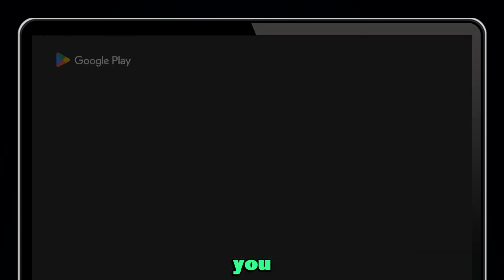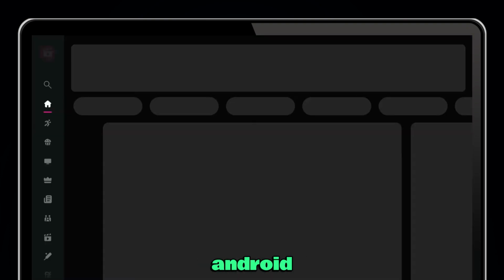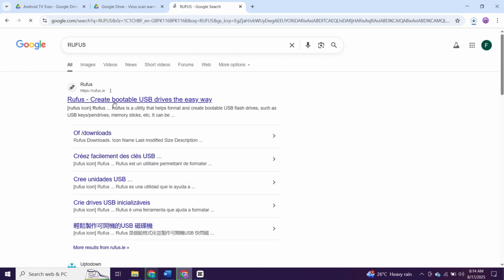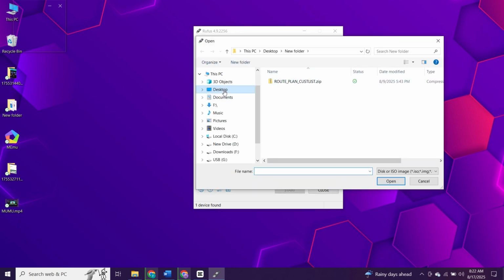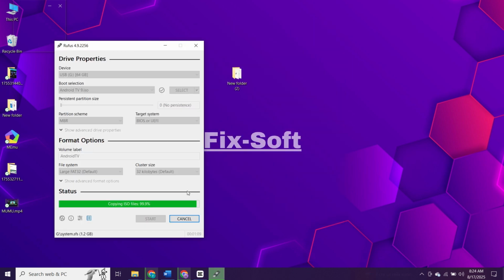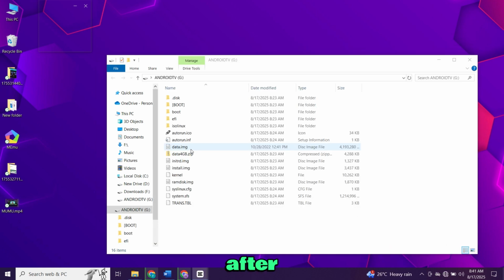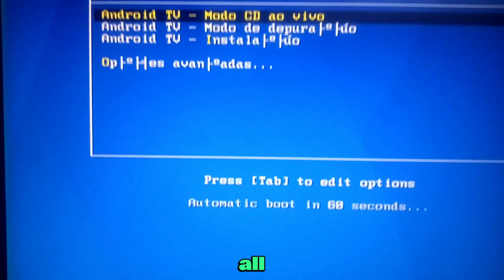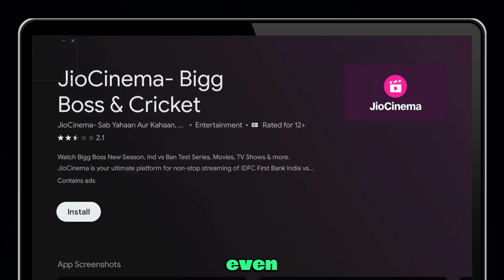Run Android TV on Any PC or Laptop | How to Install Android TV on USB Drive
Want to experience Android TV on your PC or Laptop without replacing Windows? In this step-by-step guide, I’ll show you how to install Android TV on a USB drive and run it on almost any computer. This method is safe, easy, and works on both Windows 10 and Windows 11. By the end, you’ll have a fully functional Android TV system running directly from your USB. Perfect for testing, streaming, and enjoying Android TV features on your desktop or laptop.

👉 Watch till the end to learn how to download the Android TV ISO and use Rufus to make the bootable USB.